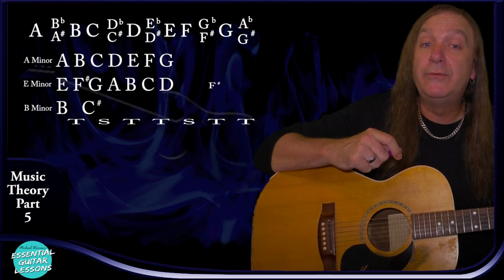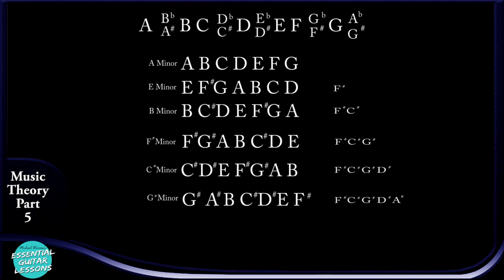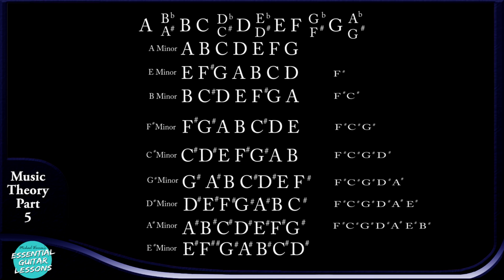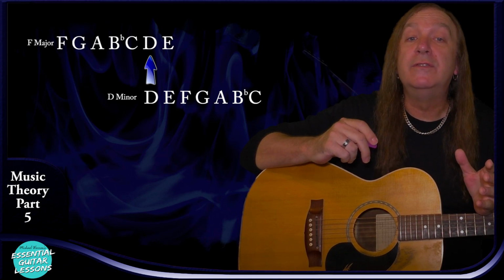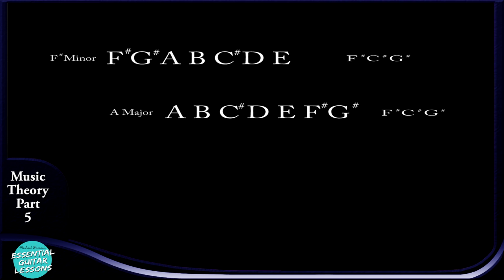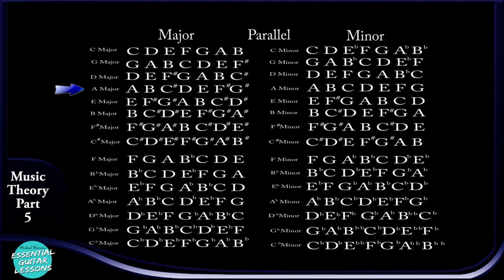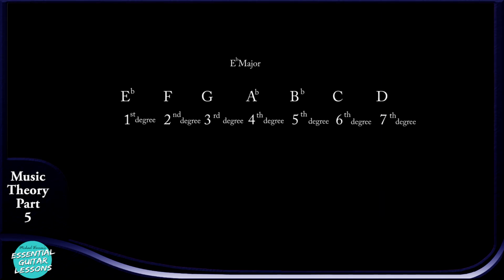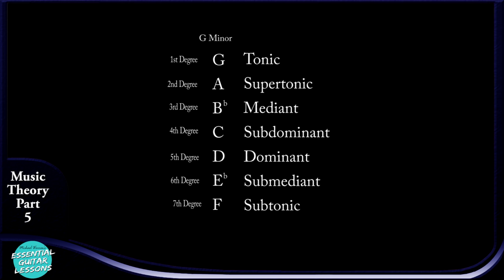Basic Guitar Theory For Beginners Part 5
Basic Guitar Theory For Beginners part 5 is a lesson for guitarist who would like to understand the theory behind the Natural Minor Scales.

In this guitar lesson you will learn all the Natural Minor Scales, relative major and minor scales, scale degrees and their names and how to play the natural minor on the guitar.

In this guitar lesson you will learn four different ways to create a minor scale. I will show you how to do it using a formula like we did with the Major Scales. You will learn a quick way to do these scales, by writing the alphabet and bring down the sharps or flats. You will learn about relative Major and Minor scales and their key signatures. Then I will show you a third way to create the minor scales using the relative Major and Minors. Then you will learn the fourth way to make a minor scale using a flatten 3, 6 and 7 and all about parallel majors and minors. We will finish the lesson off by learning the scales on the guitar and how to move them around and change keys.